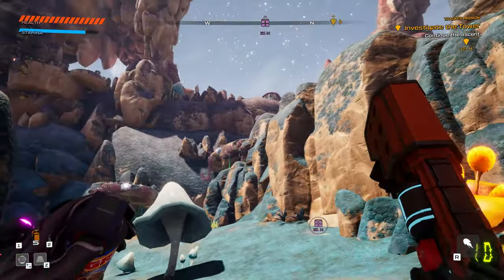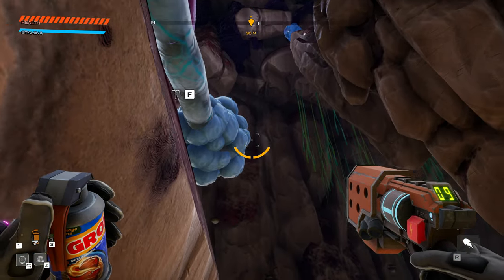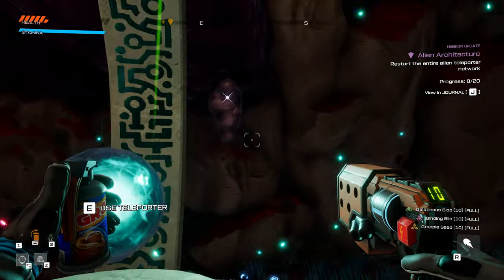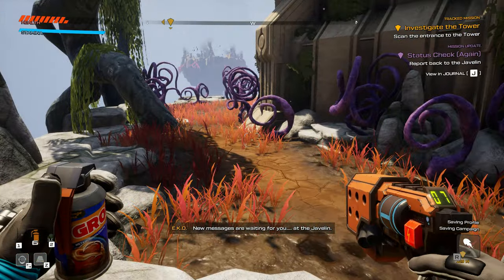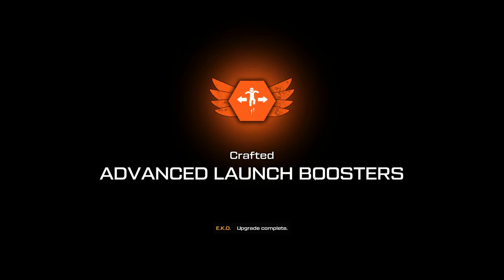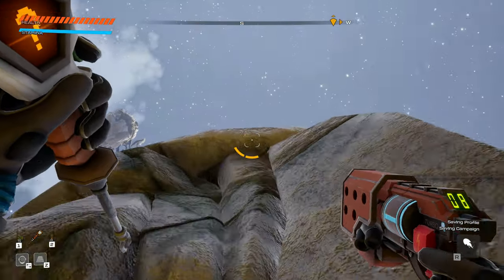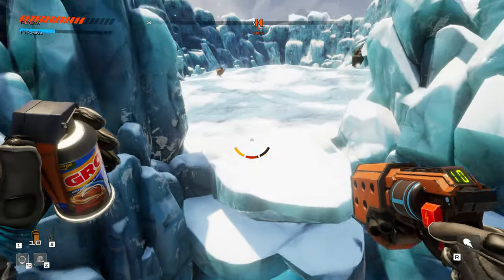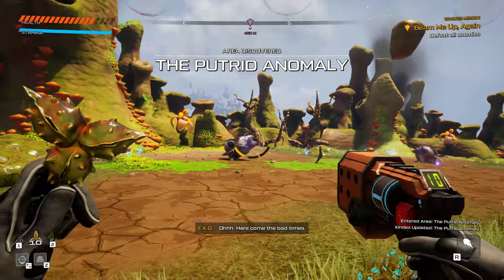That's A Big Eye On That Tree... Oh Wow.. That's Not A Tree! Journey 4k Gameplay Ep 6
This is my Journey To The Savage Planet 4k Gameplay Series. In this episode we break out into a new zone at the top of the tower.  Looks pretty crazy way up here, but it really does present a lot of questions.. Like what is that planet in the distance?  Are we on a moon or is this like a low orbit space station?  How are all the creatures living on this area..  Hmmm..

Looking to join the Thranxians on Discord?

Computer Specs:

Processor: Intel Core i9-9900K.
Graphics card: Nvidia GeForce RTX 2080 Ti.
Memory: 32GB DDR4-2666.
Storage: 480GB M.2 NVMe SSD, 2TB 5400RPM 2.5”HDD.
Motherboard: MSI Z370 Mini-ITX.

In Journey To The Savage Planet we hitch a ride with the 4th greatest interstellar exploration company in the solar system!  With the need to craft and explore and chart all types of flora and fauna will have to be registered with our company.  The game features lots of 'tongue-in-cheek' style humor as it blatantly makes for a fun and wacky trip into exploring "planets".

One we realize that this was a one way trip and the "grop" machine which dispenses food paste with various flavors and textures we must immediately locate and analyze a new fuel source to power our return trip home.  Not to mention all the materials we would need to repair our damaged fuel line and broken landing gear.  I guess it's time to kick some birds and trip on some plants..  Don't mind that sound rumbling from the cave nearby...

Let's Play: Journey To The Savage Planet